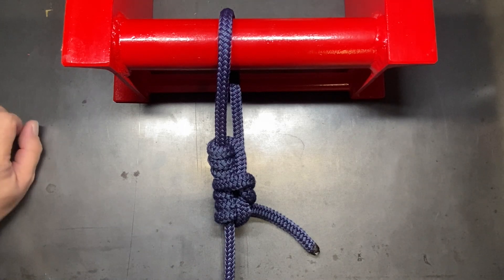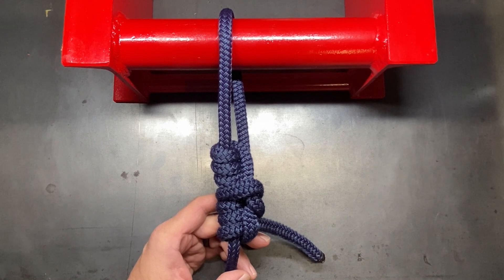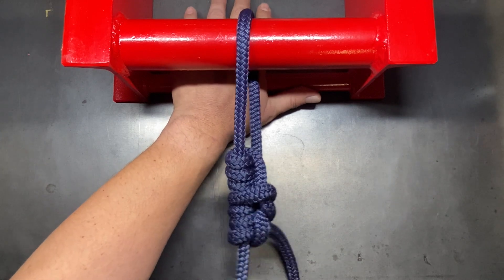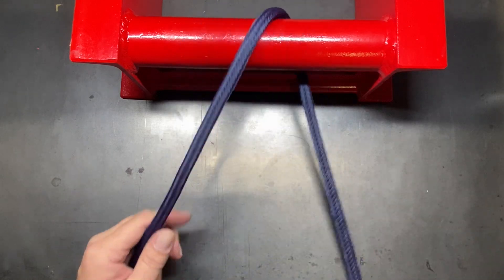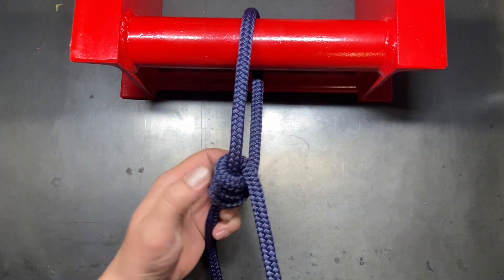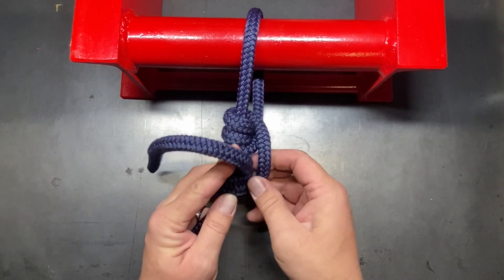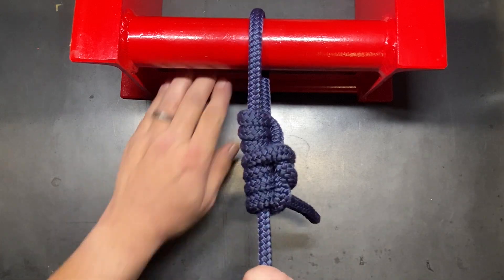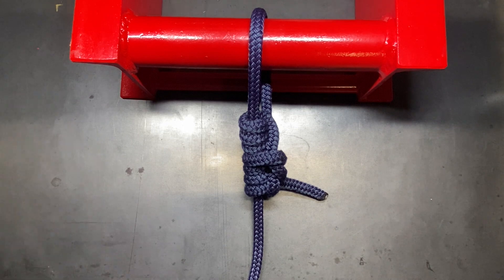Adjustable Loop Prusik: How I adapted the Prusik Loop to be an adjustable fixed loop knot.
This is a knot that I came up with about 20 years ago. To my knowledge, it is a knot that has never been published before. It uses the concept of the Prusik Loop and adapts it to be used as an adjustable loop knot on the end of a rope. I have found it to be an extremely effective adjustable loop knot. I call it the  Adjustable Loop Prusik.